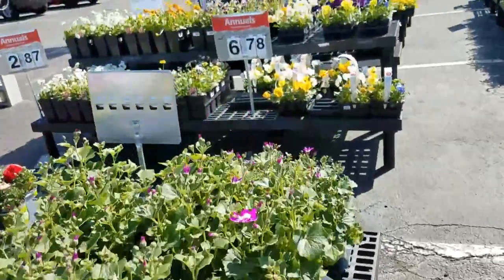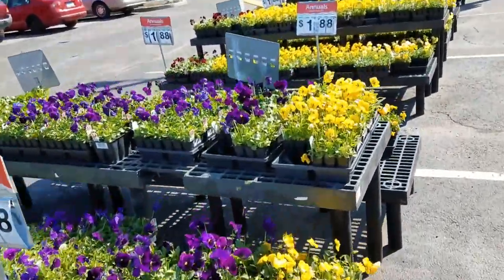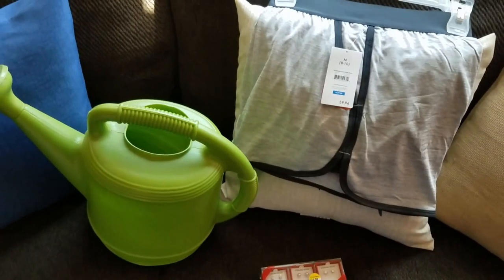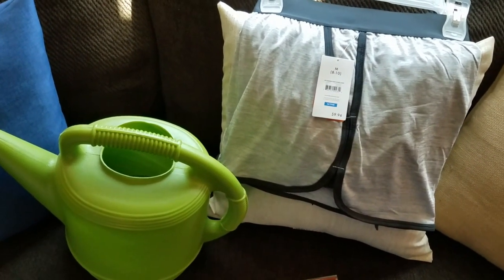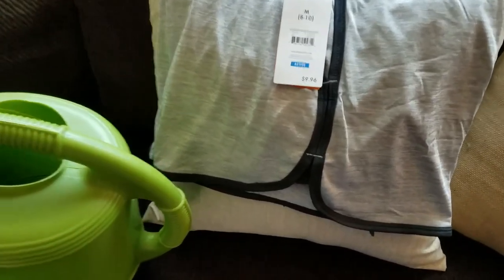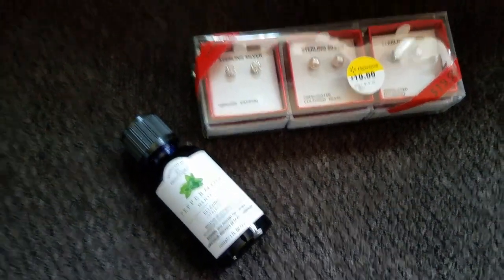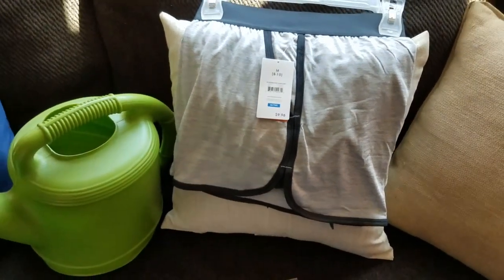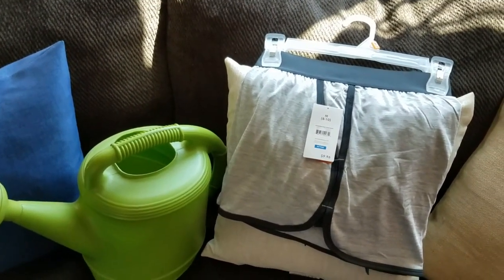Quick Walmart Trip / Tick's YUCK